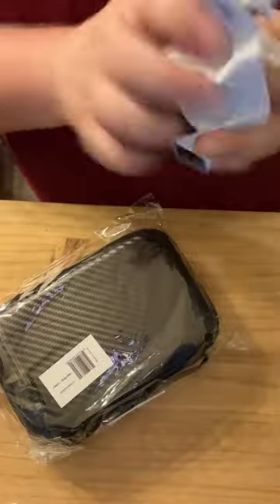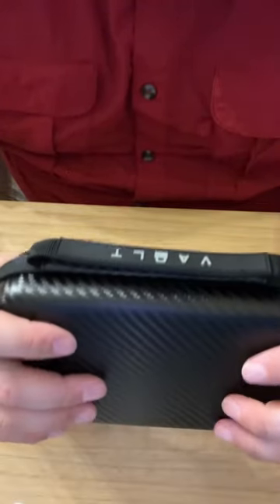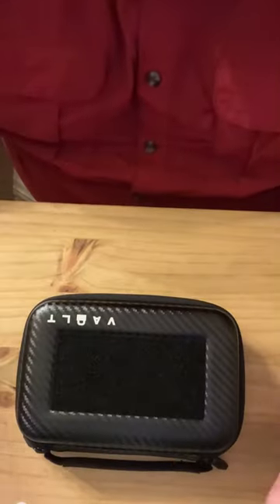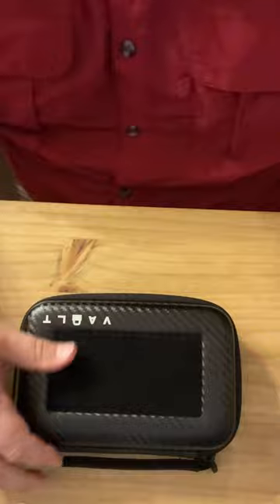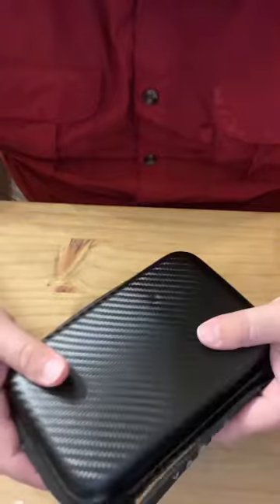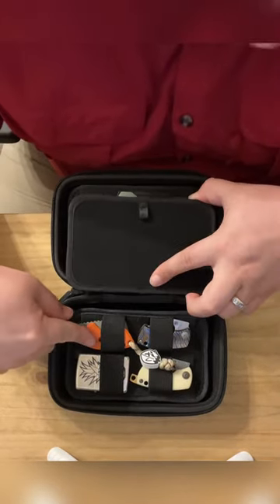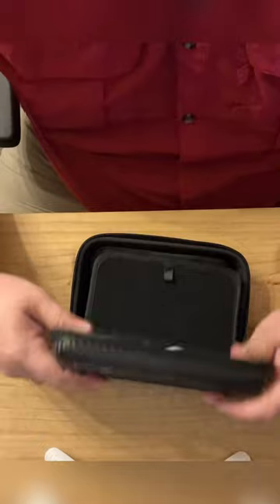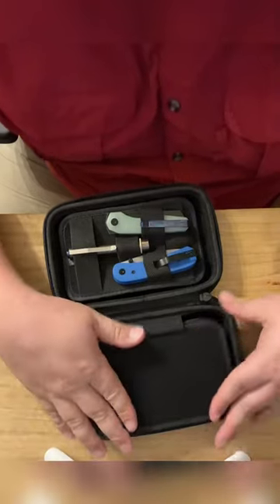Vault Case Co. Nano - unboxing & loadout 🙌🏻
Unboxing of the Vault Case Co Nano, including a quick overview and loadout for size comparison.

Check out Vault & all their awesome cases.

Not an ad. Product was provided by Vault, but I was not asked to make a video or promote them. I’m doing this because I love their stuff.